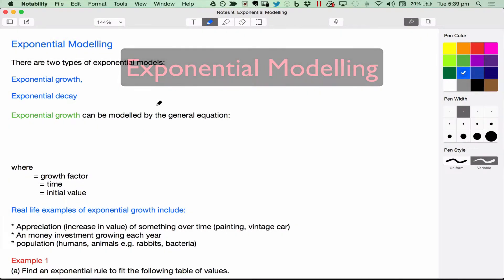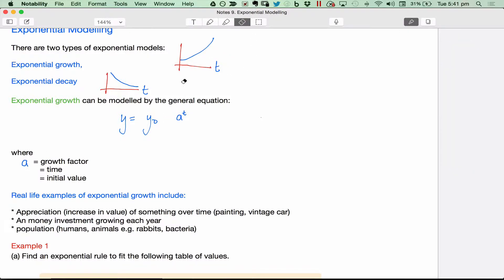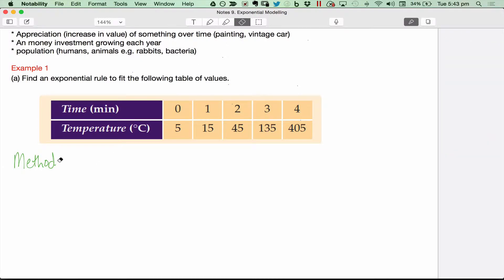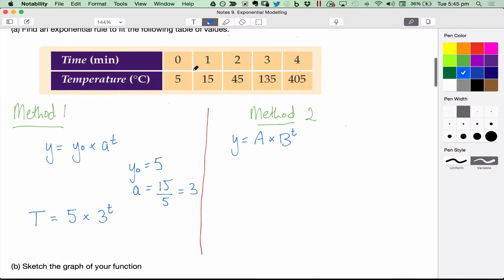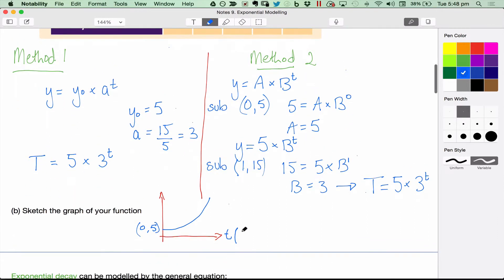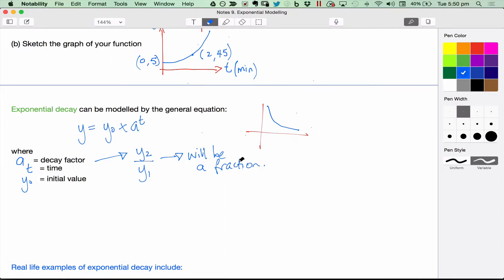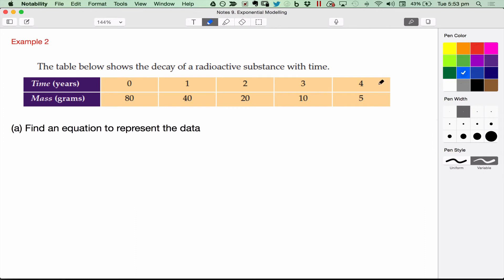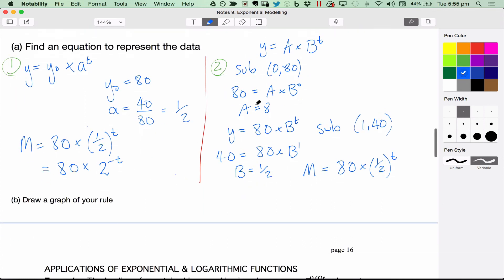Exponential Modelling 1